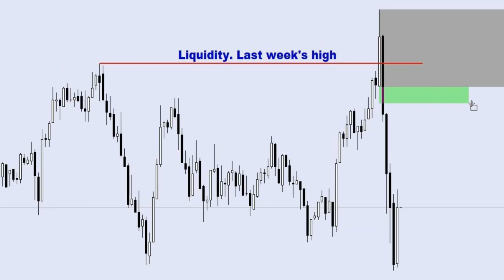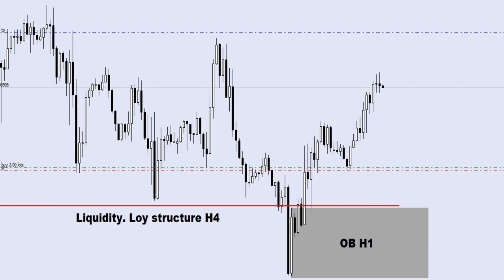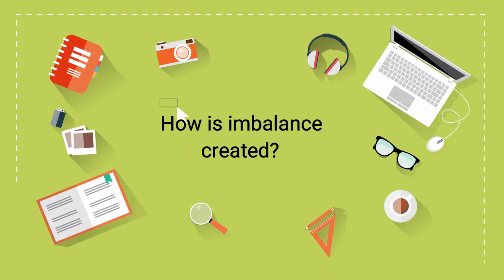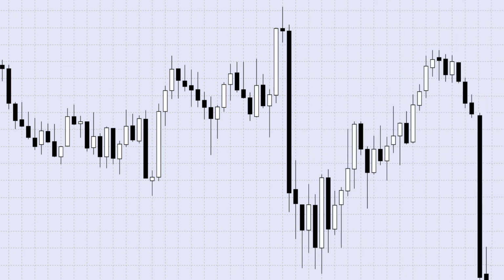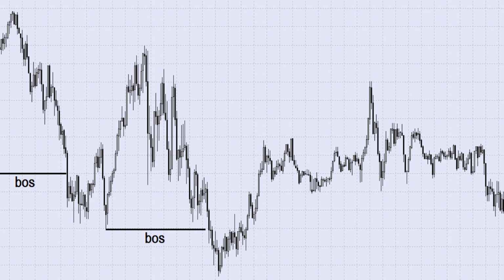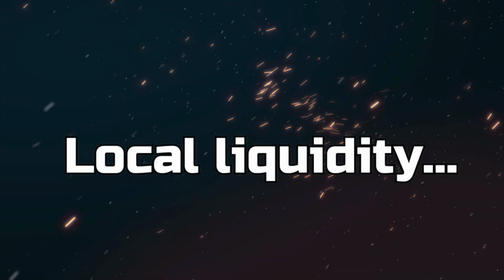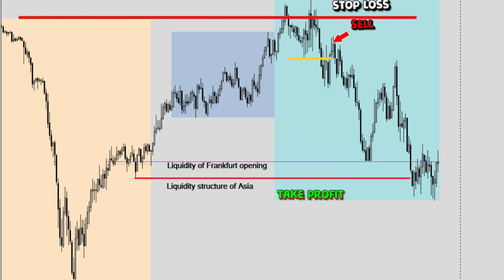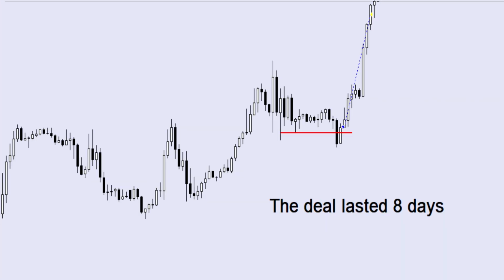How to find a liquid Block Order.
Block Order is one of the most powerful tools that you can use in your trading and make regular profits from the market.

There is just one point that needs to be taken into account when choosing a block order. At the moment the price moves, several side order zones are formed, but some will give a reaction, while others the price will simply slip through without even noticing. We will analyze these nuances in this video.